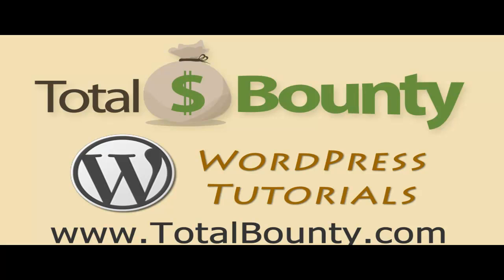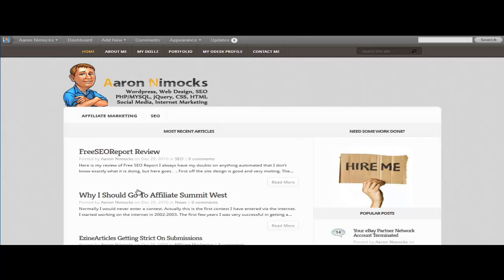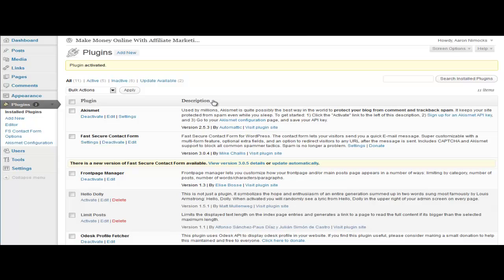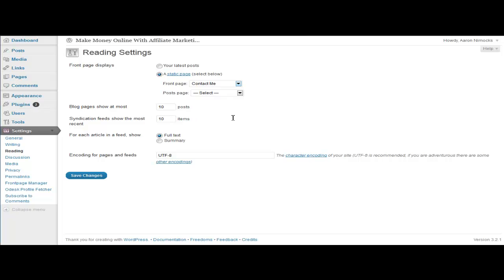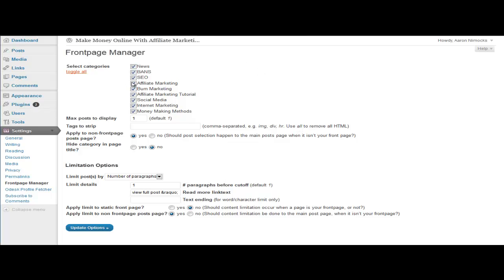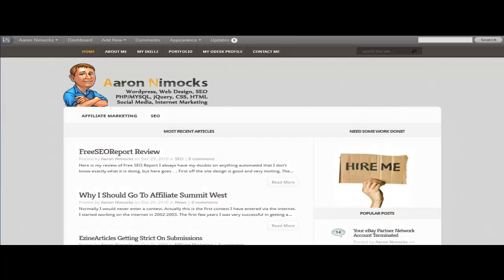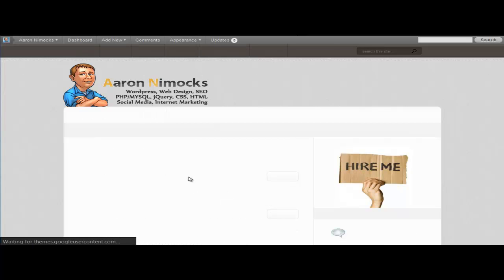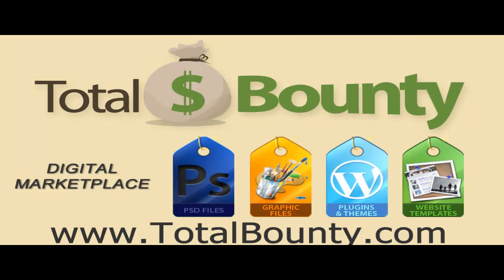WordPress Tutorial - How to limit Posts per Page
WordPress Tutorial on how to limit the number of posts displayed per page.  Ever wanted to have a single post, 5 posts, 20 posts, or limit the posts displayed by a category?  We show you how!